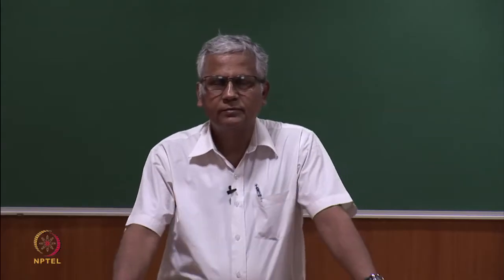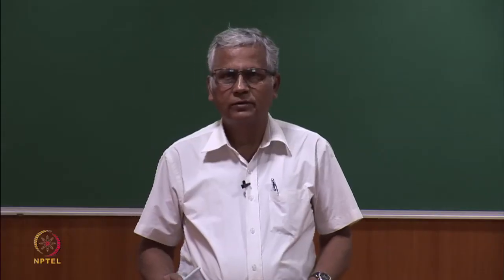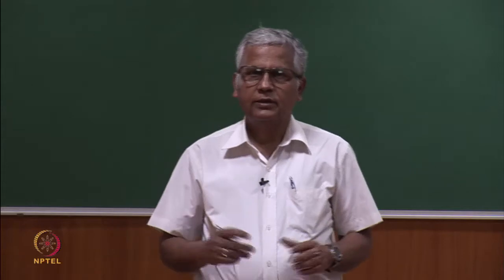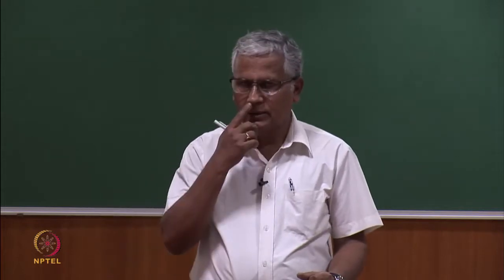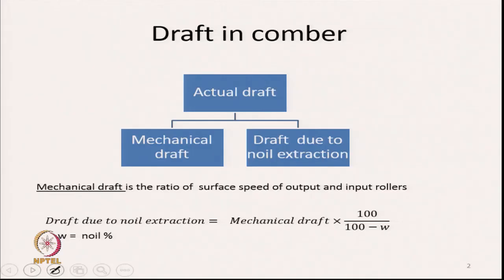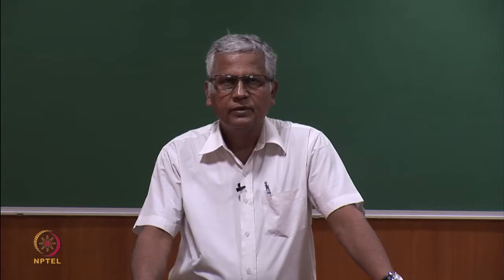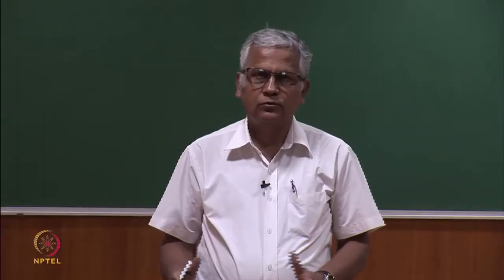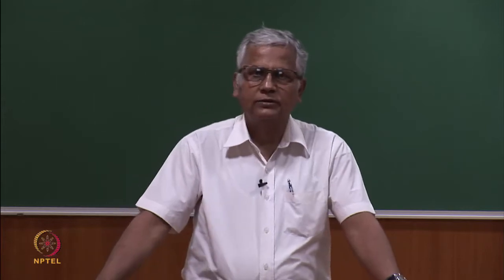Calculation of Process Performance Parameters